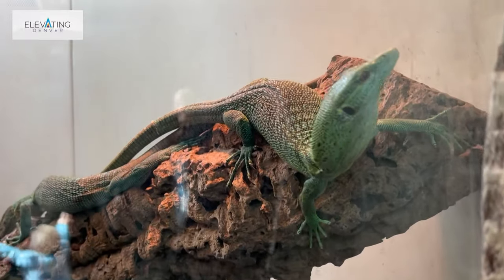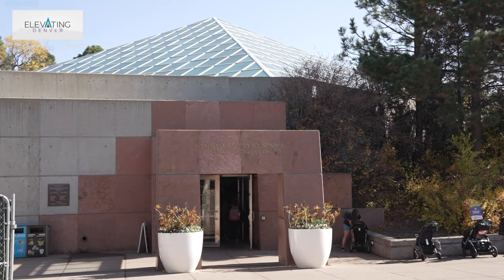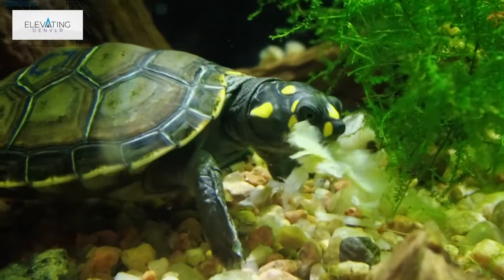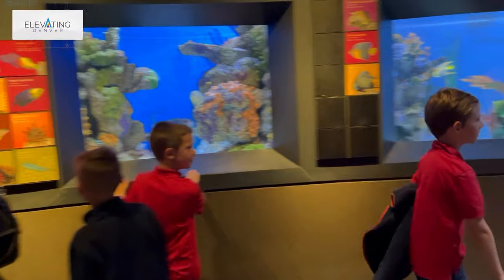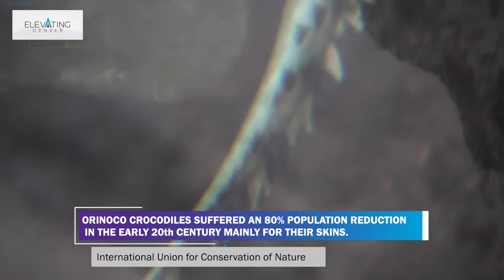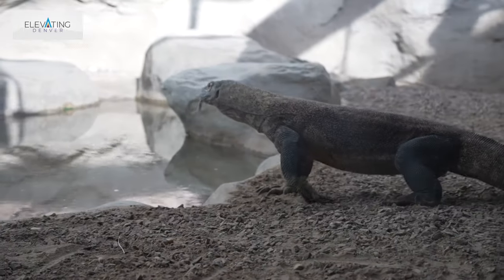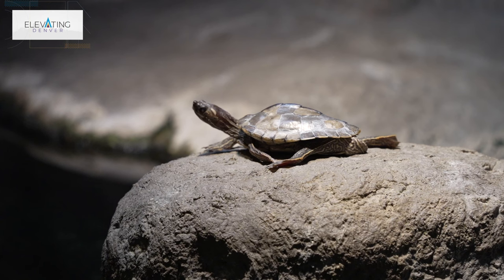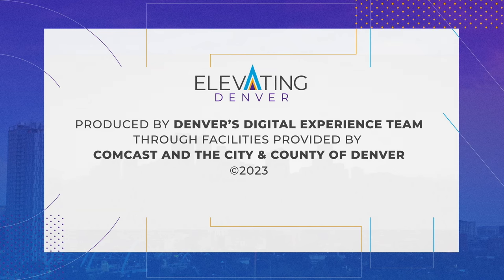Elevating Denver: Tropical Discovery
The Denver Zoo has a lot to offer, and the largest collection of animal species is located in the Tropical Discovery. Lead Keeper, Max Maloney walks you through all of the features inside this year round tropical forest.

This building houses, bats, snakes, fish, crocodiles, Sloths, sharks, and dragons! Well, Komodo Dragons. Get the inside story behind all the features, care and studies being done inside this facility. You'll definitely discover something you didn't know about this gem in the mile-high city.